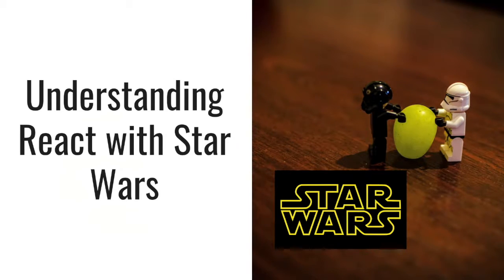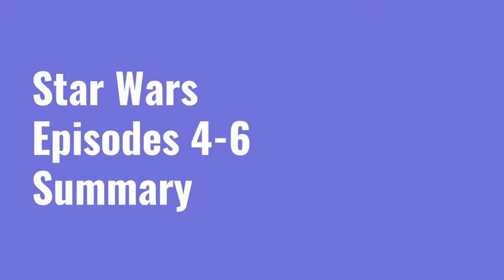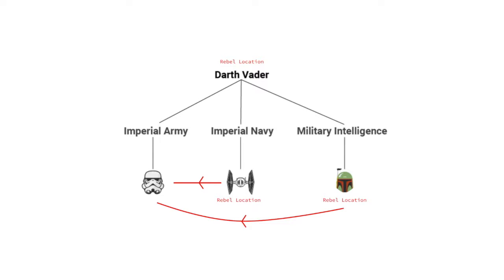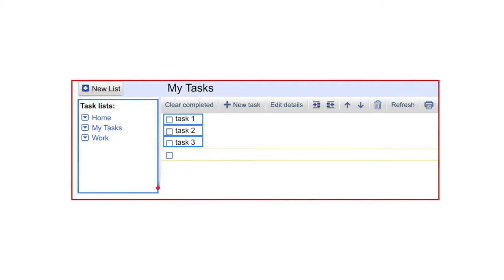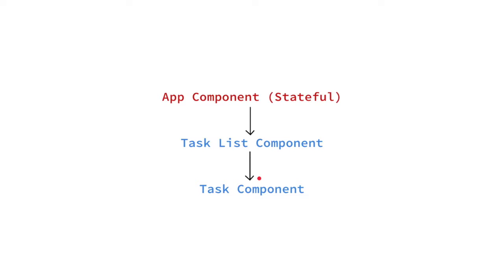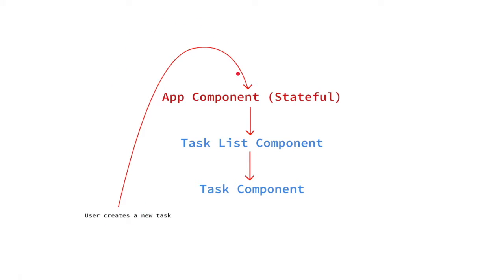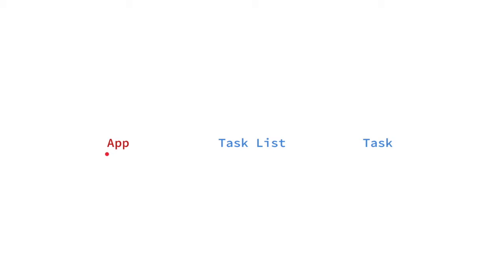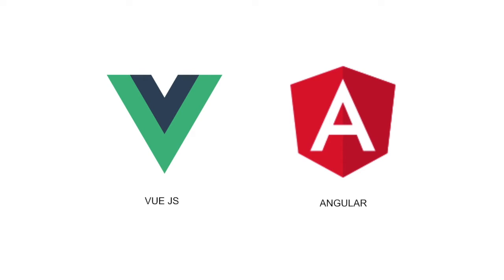React & Star Wars